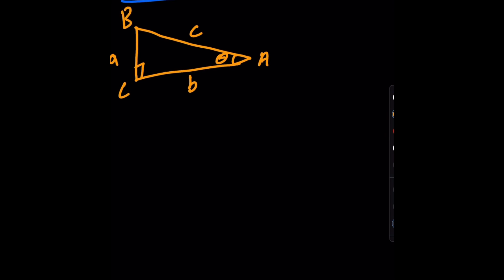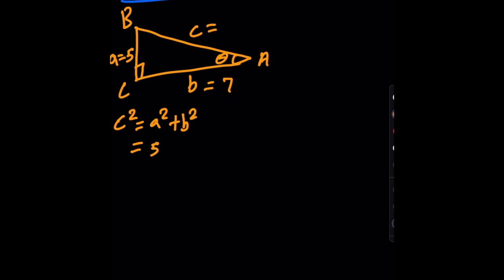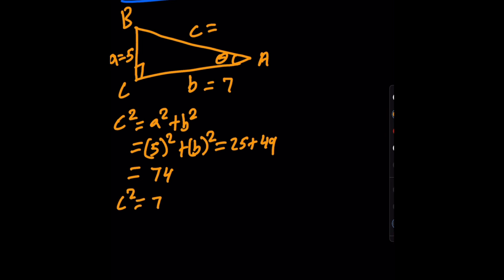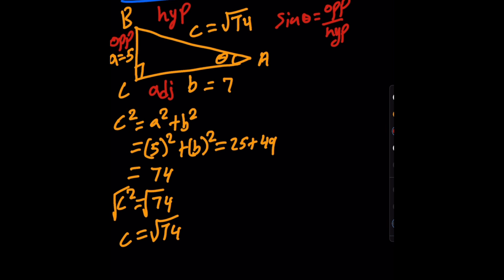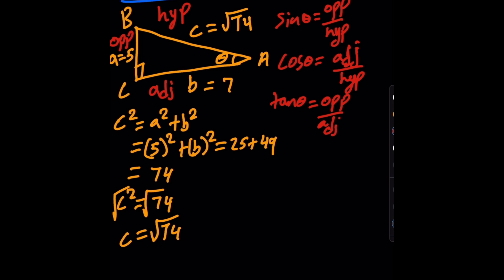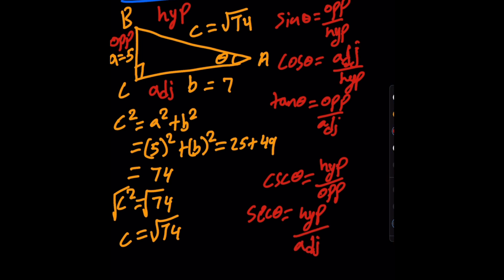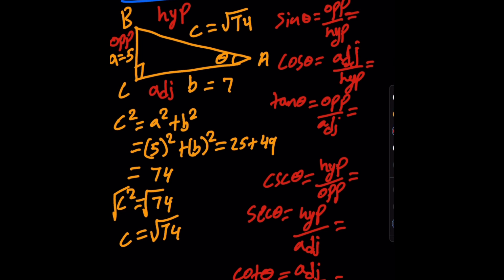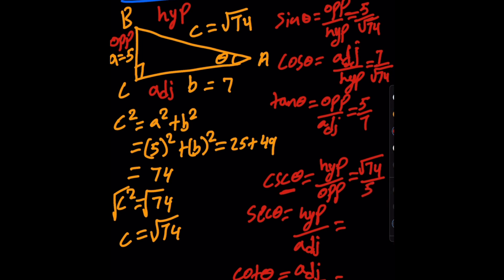How to find the six trigonometric functions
Each angle is represented by Theta so there is no need to use ABC as representation of the angles. We often Use ABC when we dealing with Law of Sine and Law of Cosine.